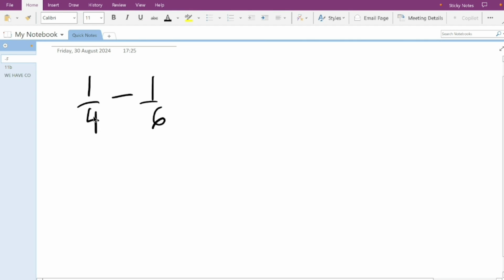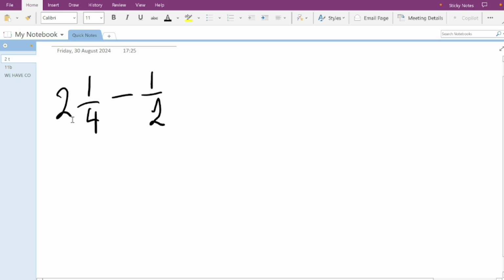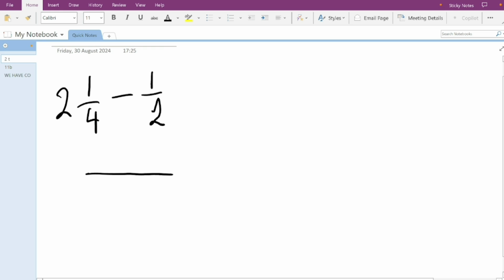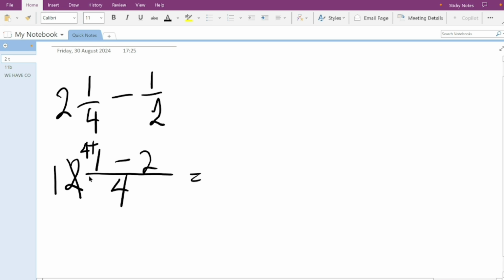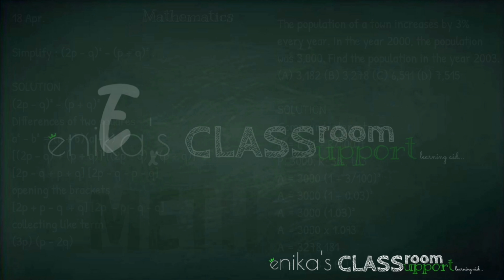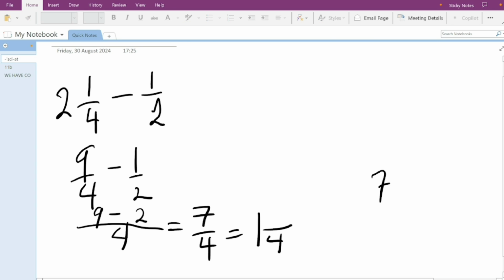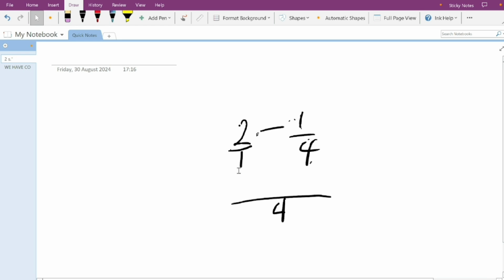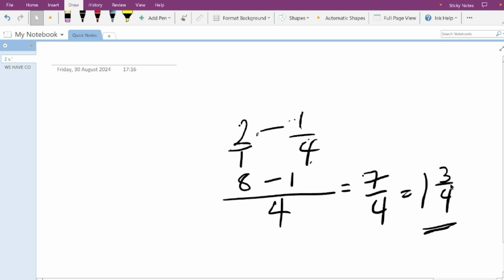FRACTIONS: SUBTRACTION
enika's, SUBTRACTION of FRACTIONS